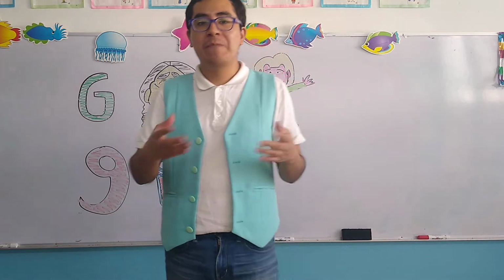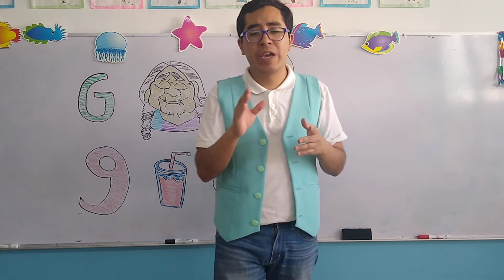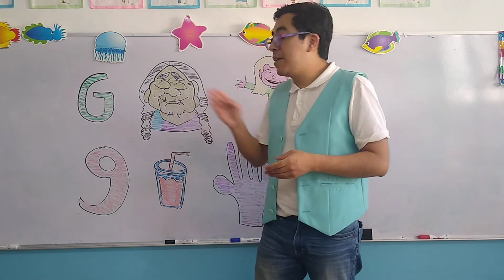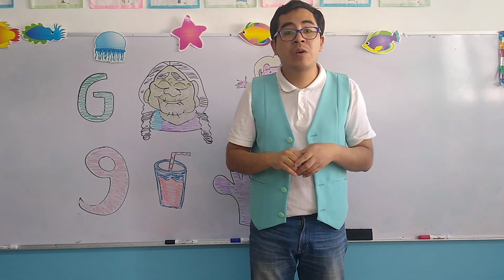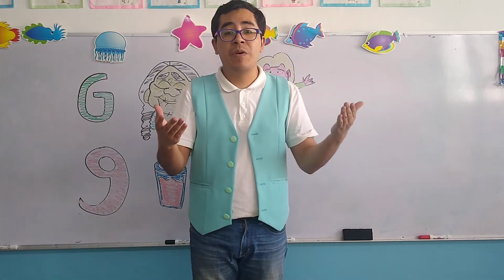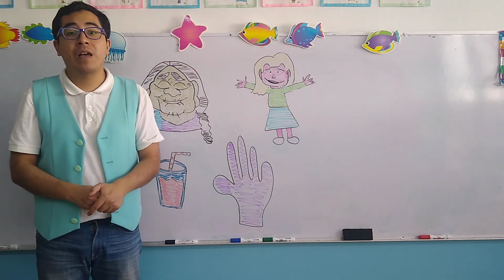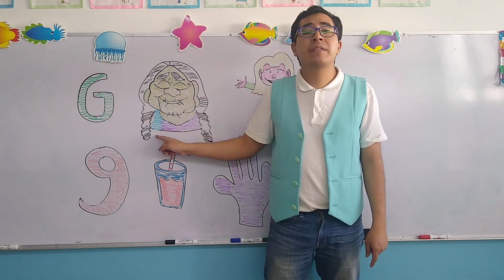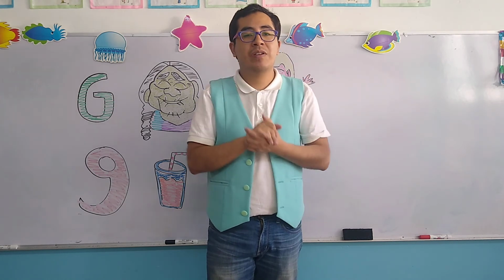Miercoles 08 de Junio del 2022."Jardín de Niños Winnky".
Grupo: K2
Capital G & small g